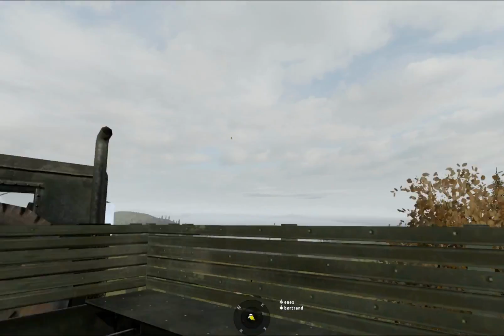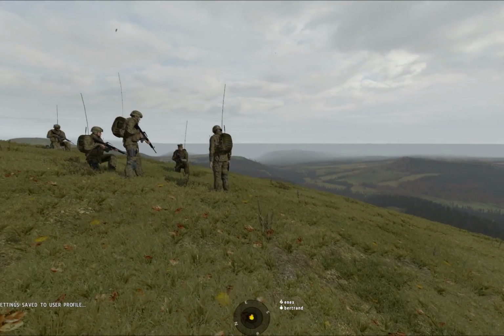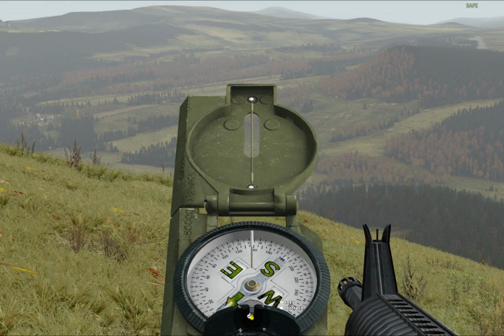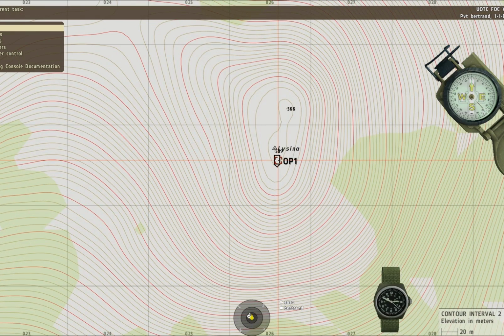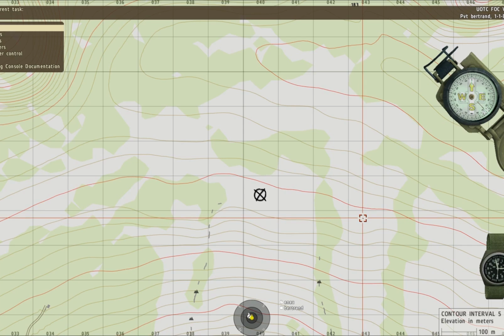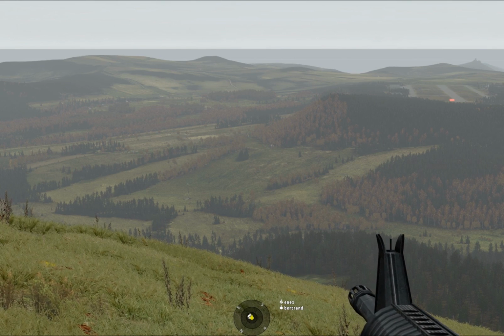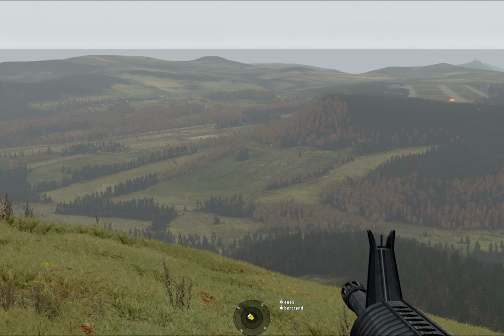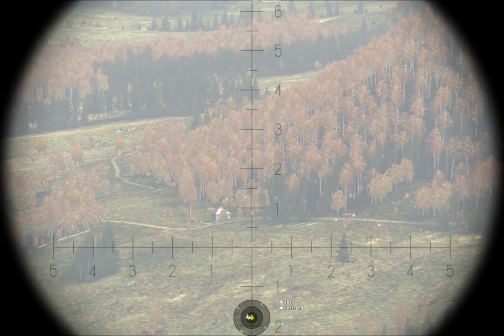UOTC : Forward Observer - FTX